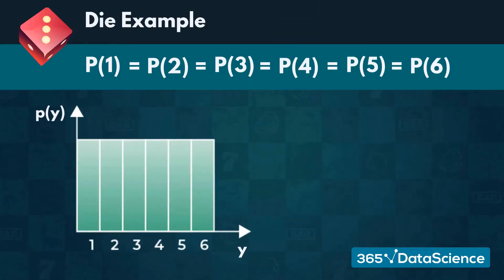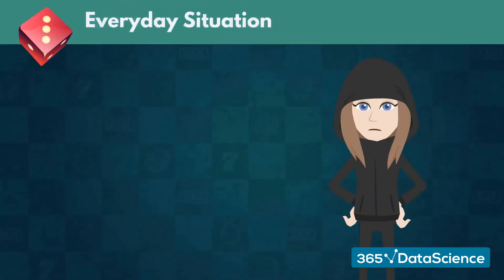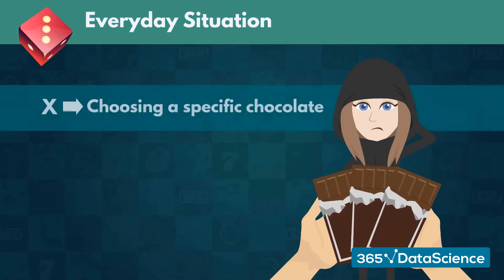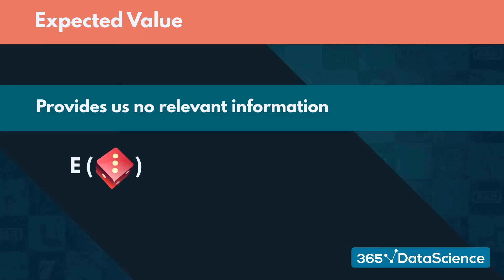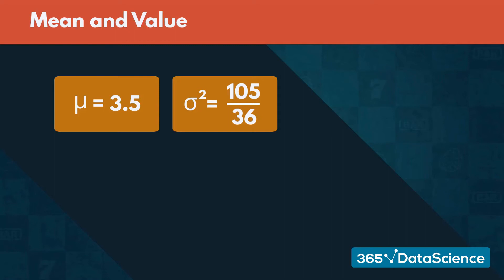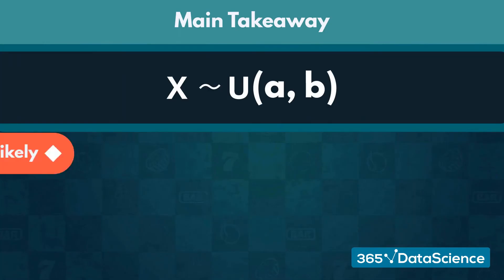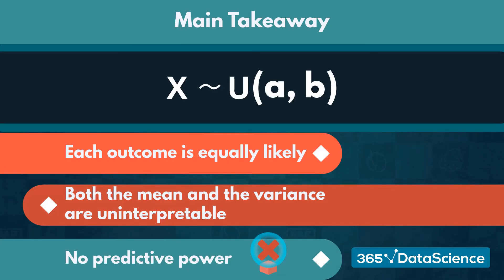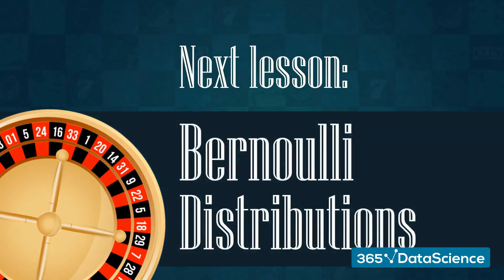Introduction to Discrete Uniform Distribution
This probability tutorial provides an introduction to the Discrete Uniform Distribution.

If you've ever wanted to dip your toes into probability distributions, starting off with the Discrete Uniform Distribution is the way to go.

365 Data Science is an online educational career website that offers the incredible opportunity to find your way into the data science world no matter your previous knowledge and experience. We have prepared numerous courses that suit the needs of aspiring BI analysts, Data analysts and Data scientists.